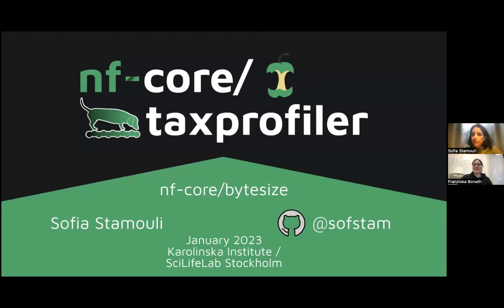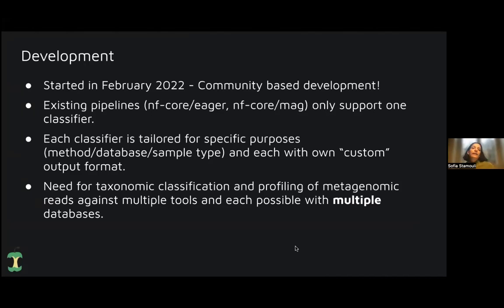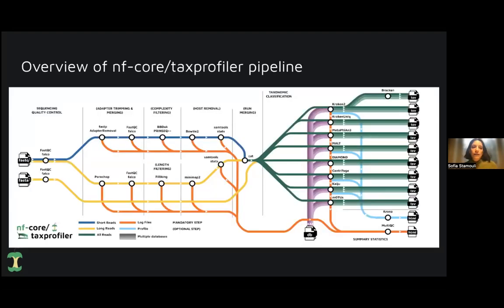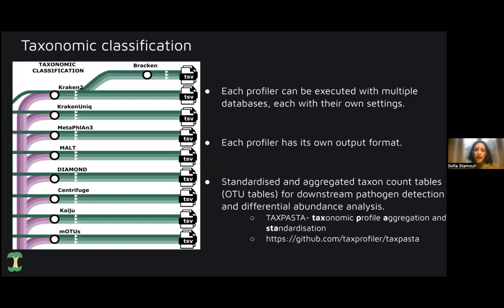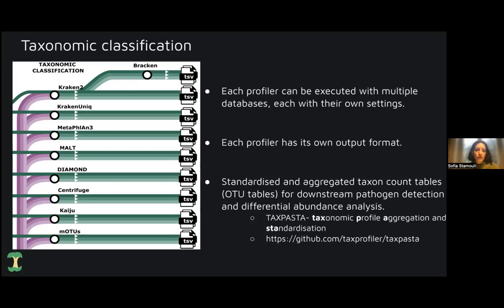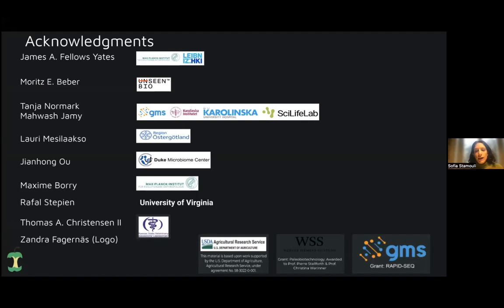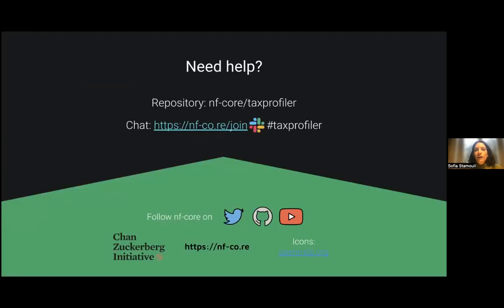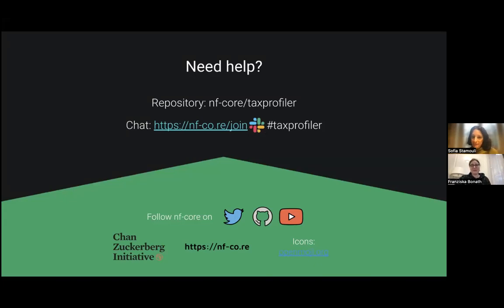nf-core/bytesize: nf-core/taxprofiler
This week Sofia Stamouli talks about nf-core/taxprofiler, a bioinformatics best-practice analysis pipeline for taxonomic profiling of shotgun metagenomic data. It allows for in-parallel profiling with multiple profiling tools against multiple databases and produces standardised output tables.